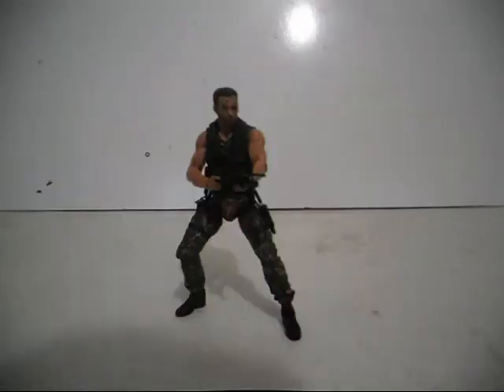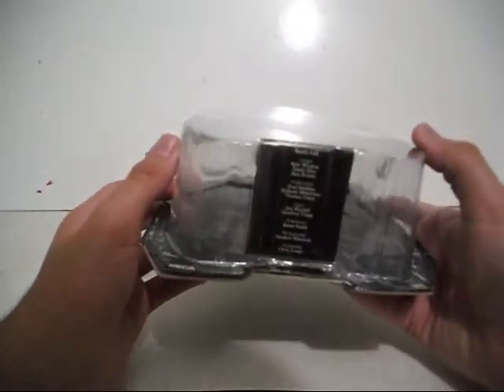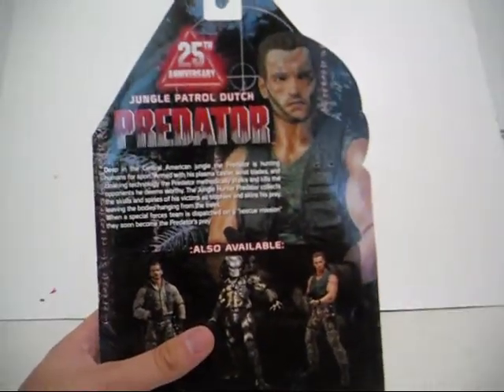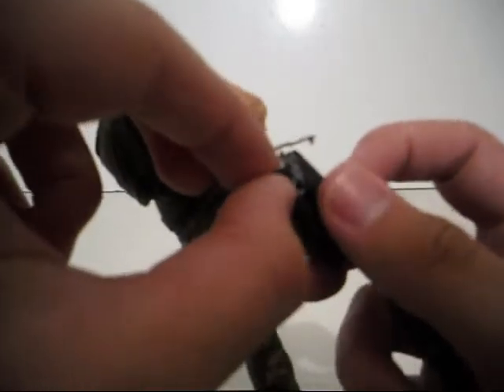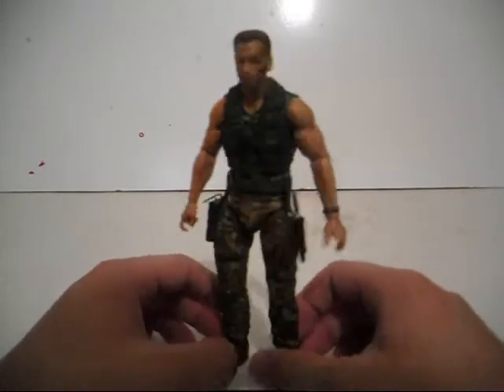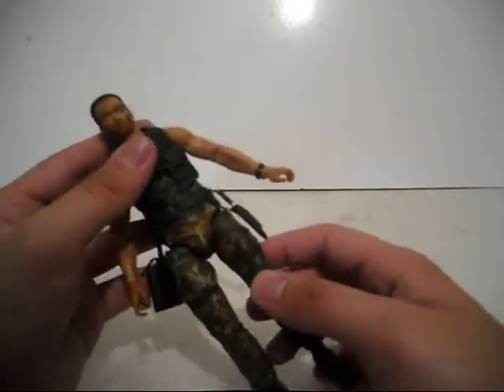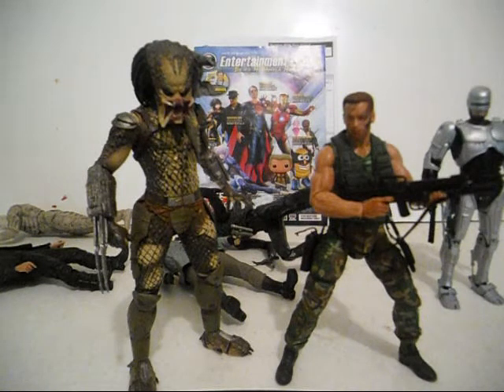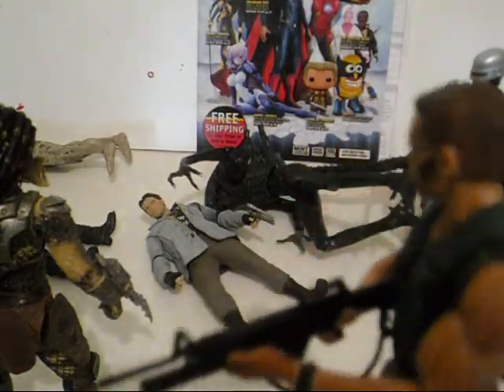Neca Predator Jungle Patrol Dutch figure review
This is my review for the Neca Predators series 8 Jungle Patrol Dutch figure!!